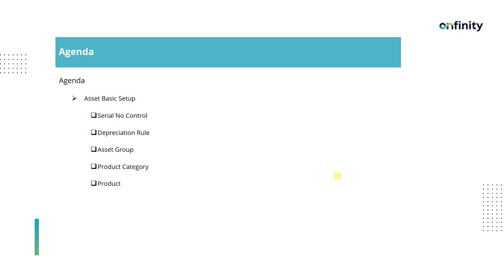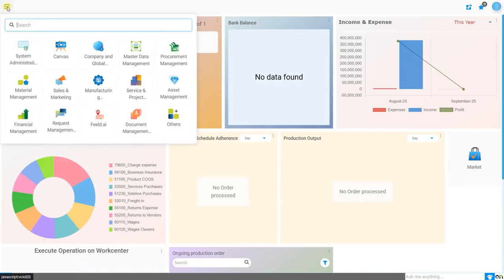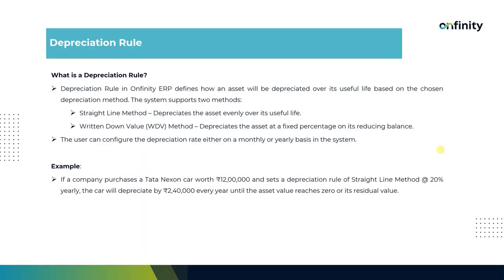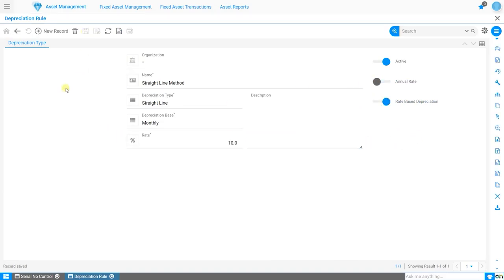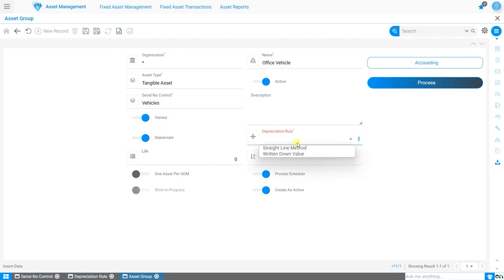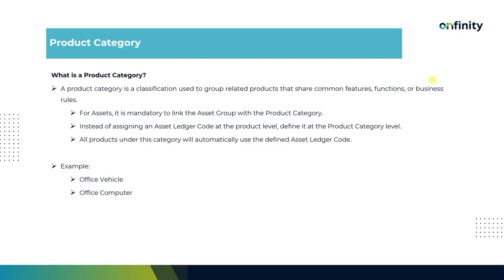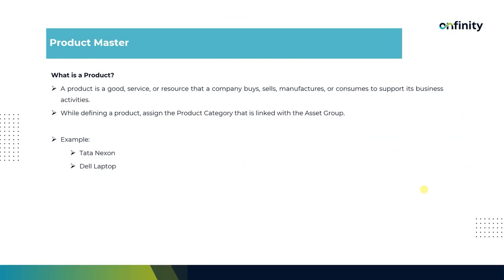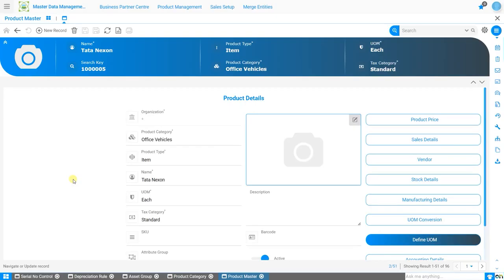01 Fixed Asset Management | Asset Group and Depreciation Rule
ASSET BASIC SETUP IN ONFINITY ERP: SERIAL NUMBERS, DEPRECIATION & ACCOUNTING RULES

In this video, you'll learn how to configure asset basic setup in Onfinity ERP, covering the five essential components: serial number control, depreciation rules, asset groups, product categories, and products. These foundational configurations ensure your fixed assets are properly tracked, valued, and managed throughout their lifecycle.

Setting up assets correctly in your ERP system prevents tracking gaps, ensures accurate depreciation calculations, and maintains consistent accounting across your organization. This video walks through the practical steps to establish a robust asset management framework before you start recording actual asset transactions.

THIS VIDEO IS FOR:

Finance teams implementing asset management workflows
Fixed asset managers handling equipment tracking
ERP administrators configuring organizational structures
Accounting professionals managing depreciation policies
Organizations standardizing asset classification methods

USE CASES COVERED:

Serial number assignment and tracking for vehicles and equipment
Straight-line and written-down-value depreciation calculations
Creating asset groups to standardize policies across similar assets
Linking asset groups to product categories for consistent ledger coding
Setting up products as the foundation for asset transactions

The session begins with serial number control, showing how to assign unique identifiers and configure prefixes, suffixes, and increment rules. You'll see how depreciation rules work with practical examples, including monthly and annual rate calculations. Asset groups are explored as classification templates that ensure consistency, and you'll learn how to set useful life periods and proration schedules. Product categories demonstrate how to inherit accounting rules automatically, reducing manual configuration. Finally, the product setup shows how everything ties together when creating individual assets.

Before starting this setup, ensure your tenant is configured and organizations are already established in your Onfinity environment.

Ready to configure asset management in Onfinity ERP?

TIMESTAMPS:

00:00 Introduction to asset basic setup
00:45 Serial number control configuration
02:30 Depreciation rules and methods
04:15 Asset groups and classification
05:50 Product categories and ledger coding
07:10 Product master setup
08:00 Closing remarks